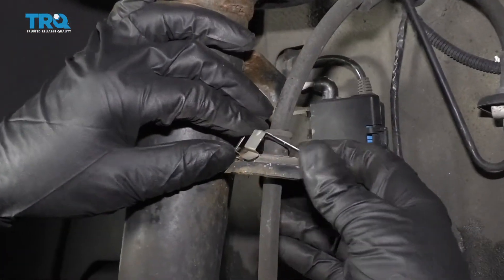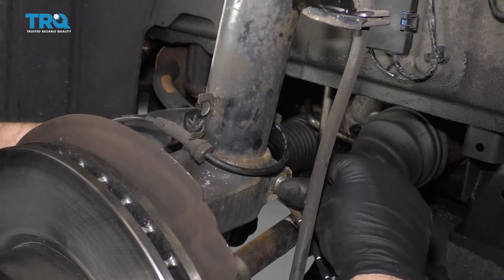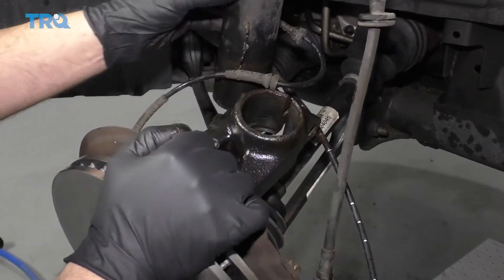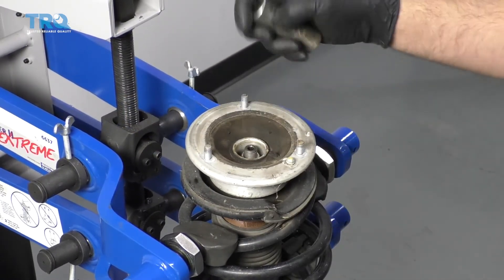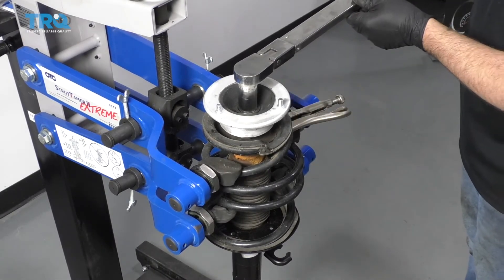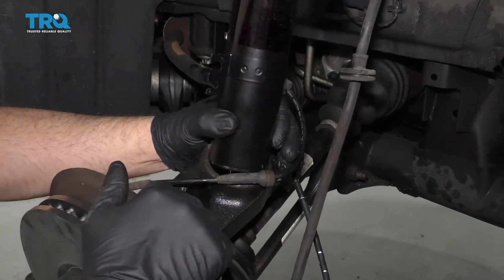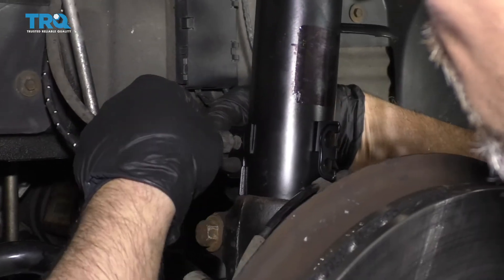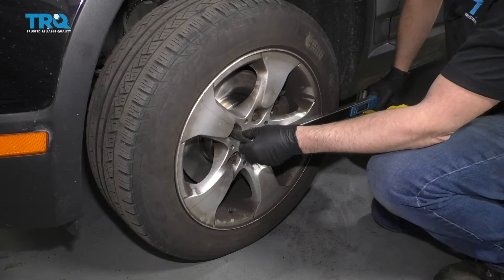How to Replace Front Strut Mount 2004-10 BMW X3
If your vehicle is equipped with struts as separate components, rather than a complete assembly, eventually you may need to replace the mount. This video shows you how to install a new TRQ strut mount on your 2004-10 BMW X3.

This repair was done on a 2007 BMW X3 3.0si 3.0L and the process should be similar on the following vehicles:
2004 BMW X3
2005 BMW X3
2006 BMW X3
2007 BMW X3
2008 BMW X3
2009 BMW X3
2010 BMW X3

• 18mm Socket
• Strut Spring Compression Tool
• Punch
• Wheel Chocks